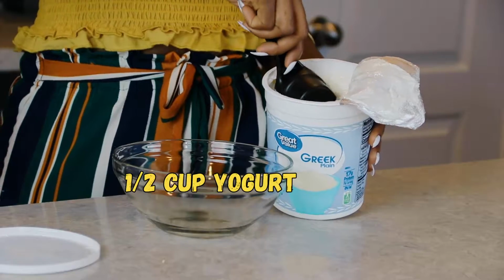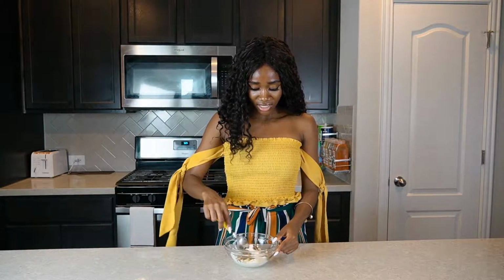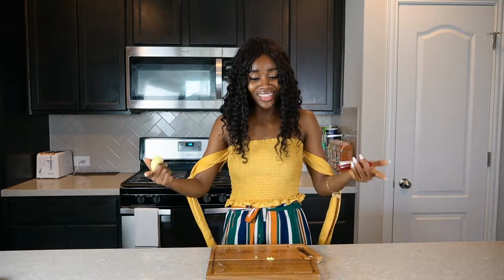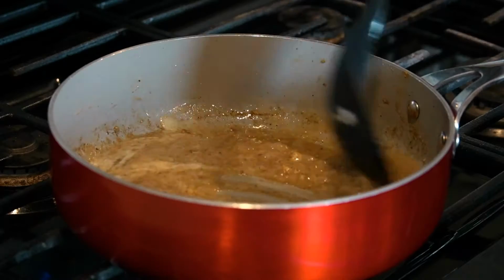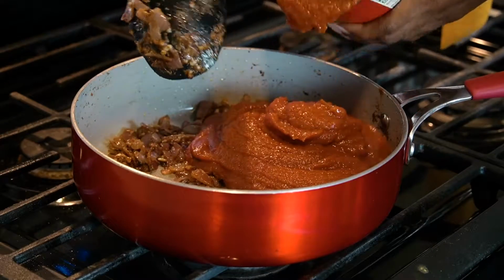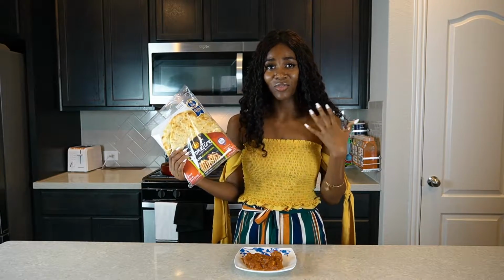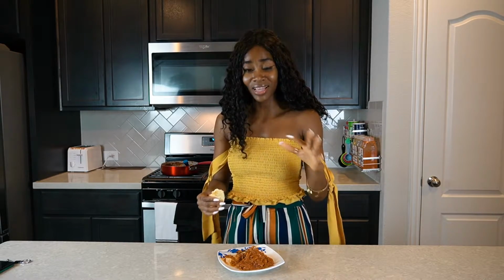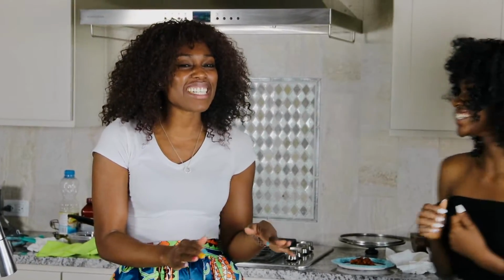FIRST TIME COOKING INDIAN FOOD & MY FRIENDS RATED IT | EASY CHICKEN TIKKA MASALA RECIPE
My first-time cooking Chicken Tikka Masala! An Indian dish. I had no expectations when I chose this recipe but I was pleasantly surprised at how amazing it turned out. I made my friend and family taste it to see their reaction.

✦ S U B S C R I B E H E R E